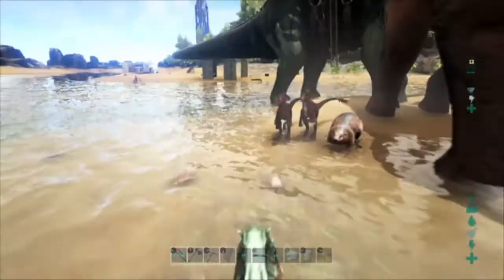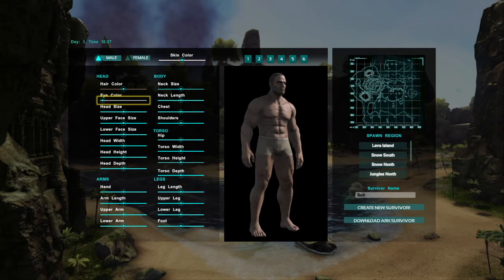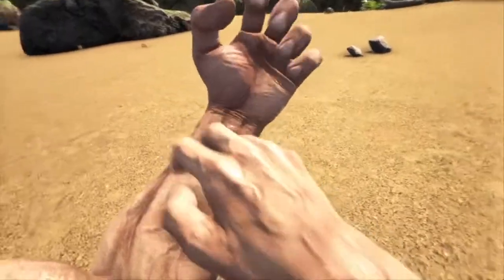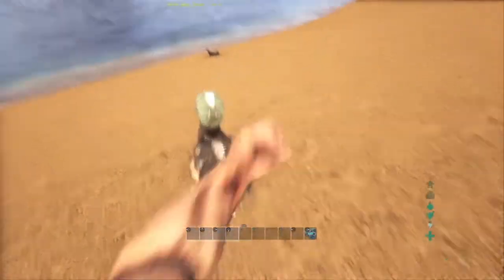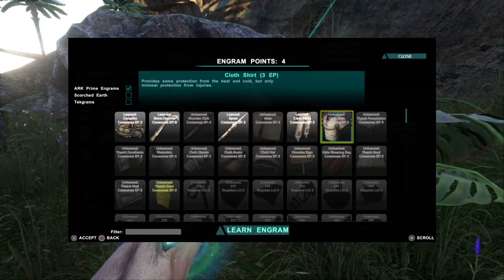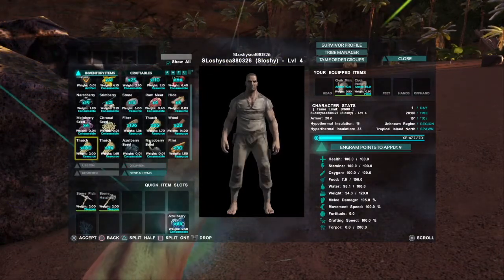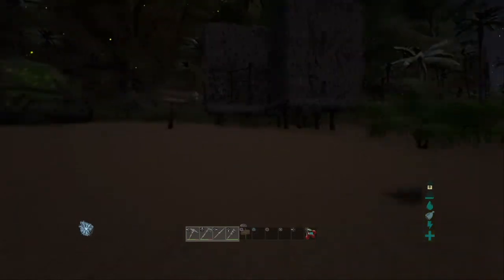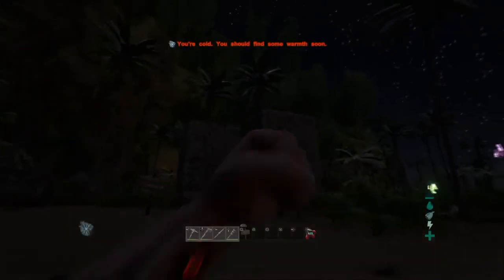ARK - VENTURES || Actually Playing The Game - [3]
hi there it has been a while also since i did an ark video and i actually played it too much and then got tired of it but i think i want to play it again so maybe in one of the next episodes HYPER CREEPER can join in with me and we can have another funny episode like last time !!!